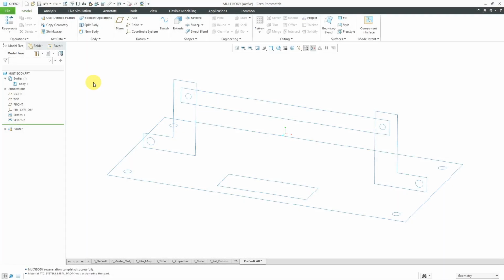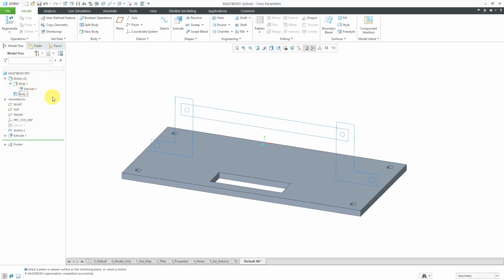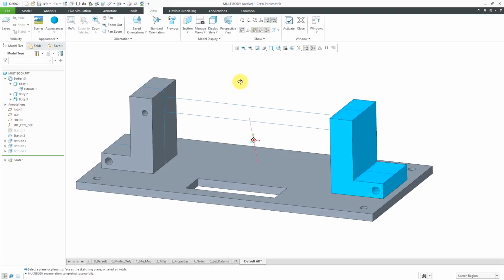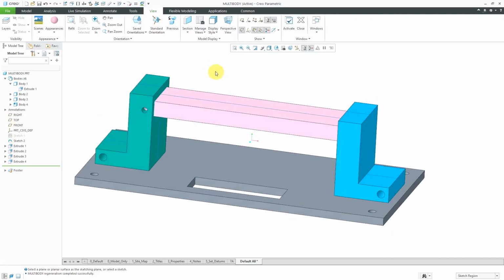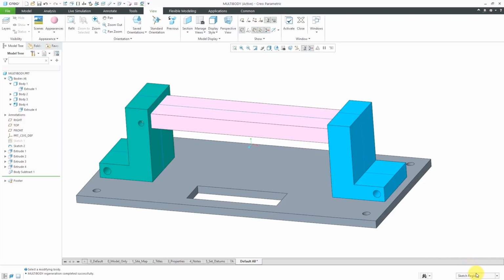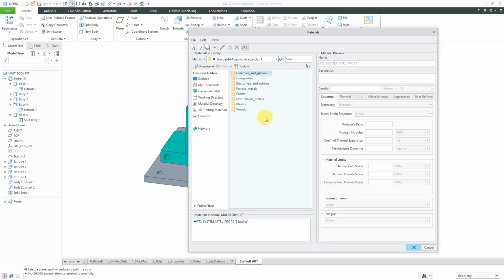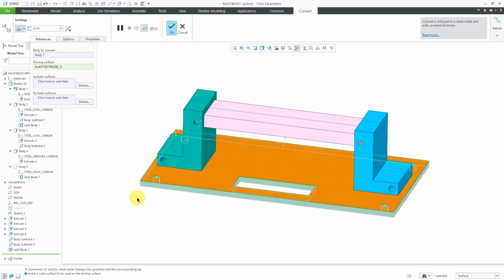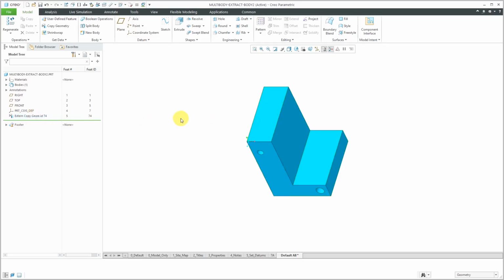Creo Parametric 7.0 Multibody Modeling First Look!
Creo Parametric 7.0 introduces Multibody Modeling functionality and this tutorial shows some of my first impressions of the tools, including:

* The Bodies folder in the Model Tree and the Bodies group in the Ribbon.
* Creating new Bodies.
* Boolean Operations.
* Assigning Materials.
* Applying Appearances.
* Convert to Sheetmetal.
* Set as Construction.
* Extracting a new part.

Thanks,
Dave